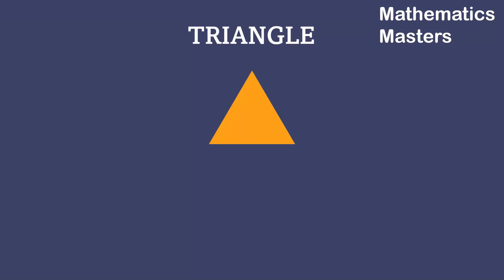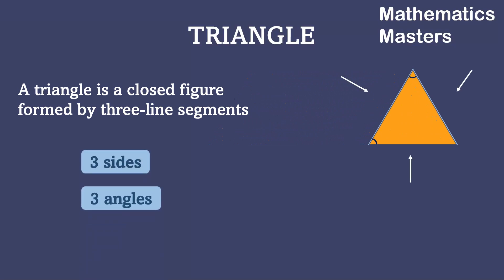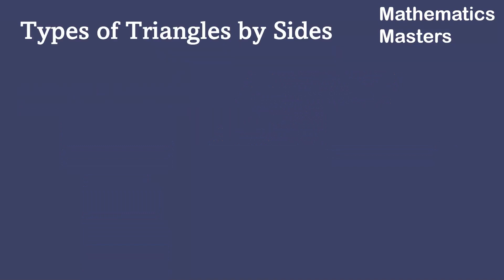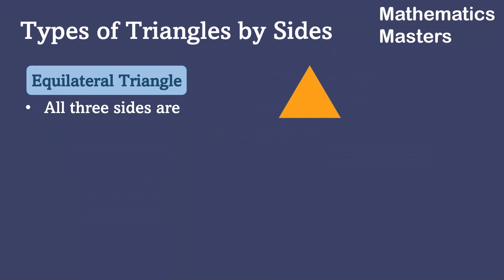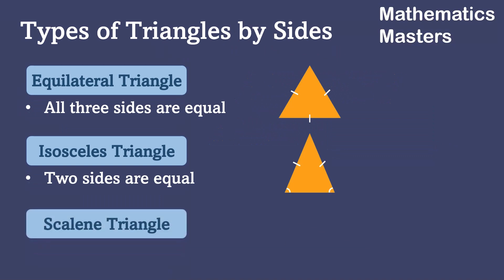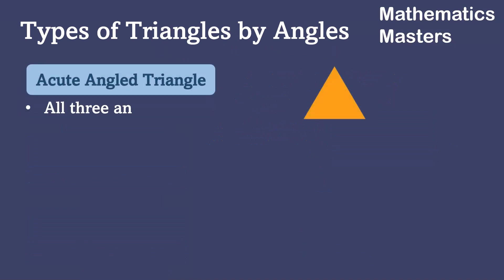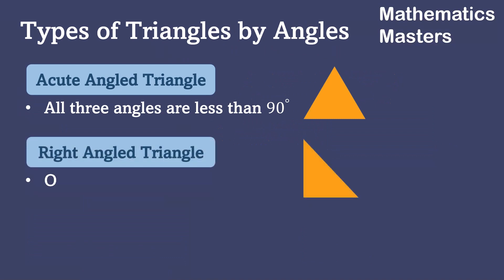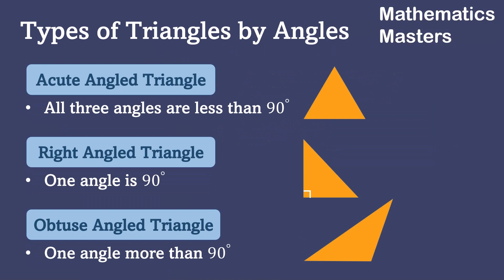What is a Triangle? Definition of Triangle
The video talks about the definition of Triangle.

Triangle:
A triangle is a closed figure formed by three-line segments.
It has three sides, three angle and three vertices.

Triangles are classified on the basis of: Sides and Angles.

On the basis of sides, there are three types of triangles:
Equilateral Triangle : These are those in which all three sides are equal.
Isosceles Triangle : They have two equal sides.
Scalene Triangle : No sides are equal in these types.

On the basis of angles, there are three types of triangles:
Acute Angled Triangle : They have all three angles are less than 90^°
Right Angled Triangle : They have one angle of 90^°
Obtuse Angled Triangle : They have one angle more than 90^°

mathematicsmasters.in